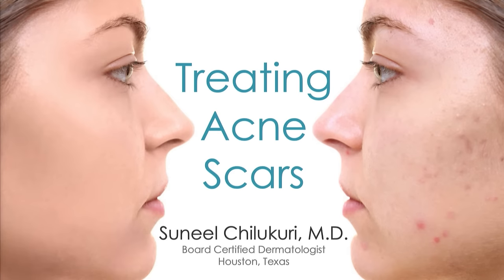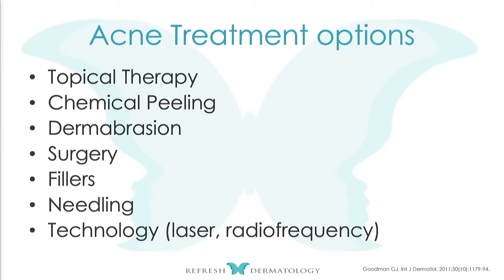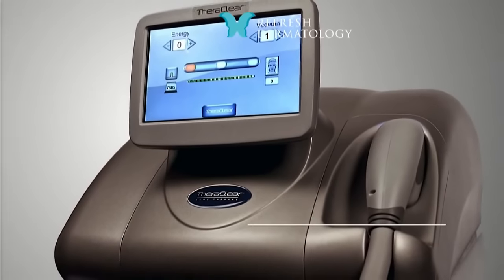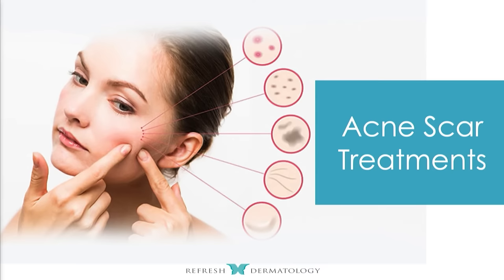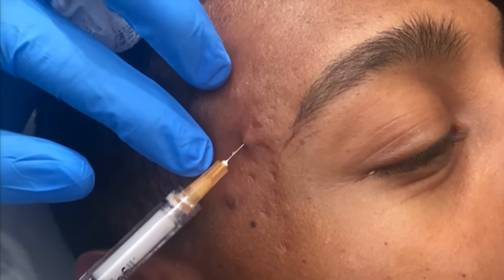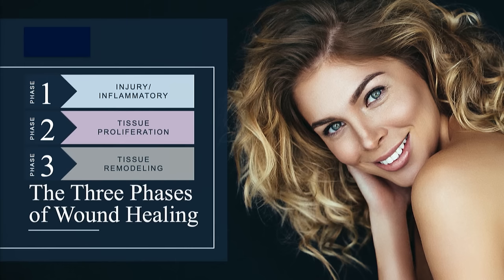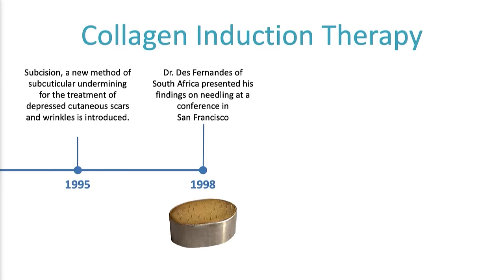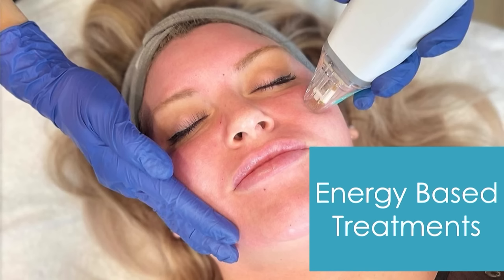Acne Scarring: Device Treatment Pearls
Acne Scarring: Device Treatment Pearls - Dr. Suneel Chilukuri